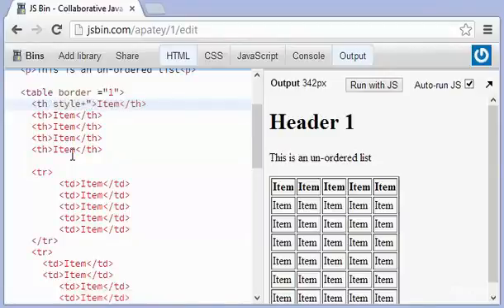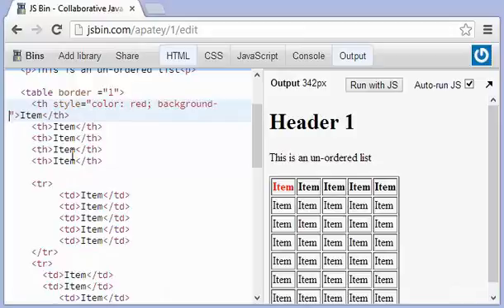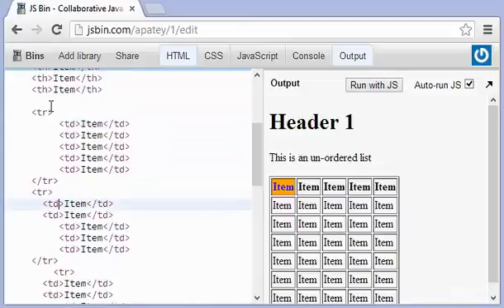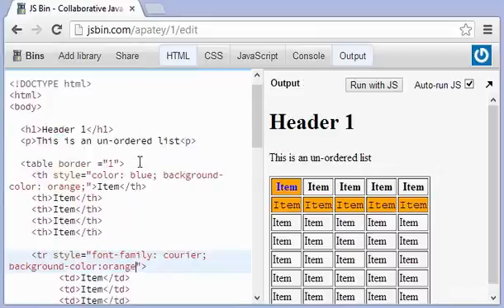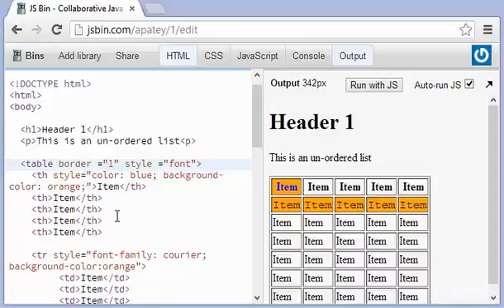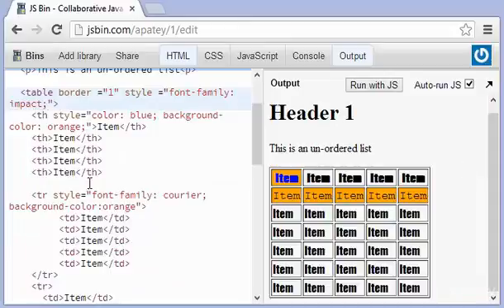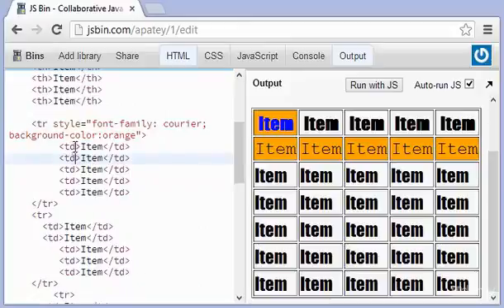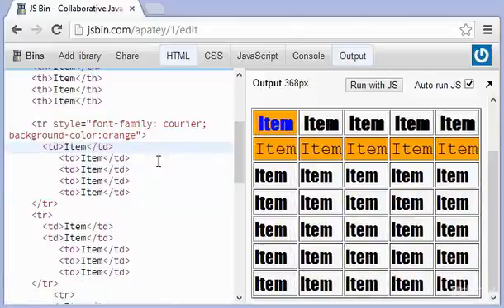015 15 Playingaroundwithstyles